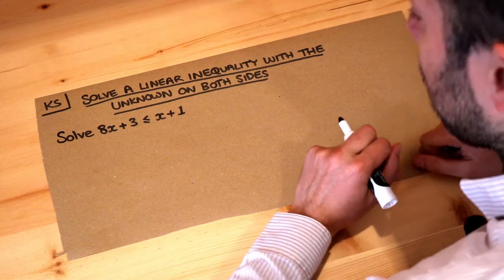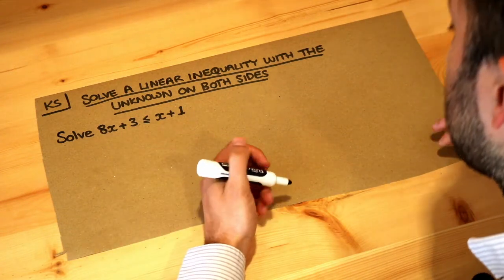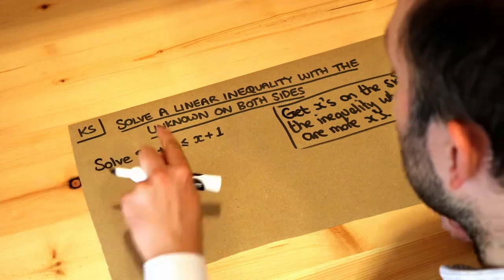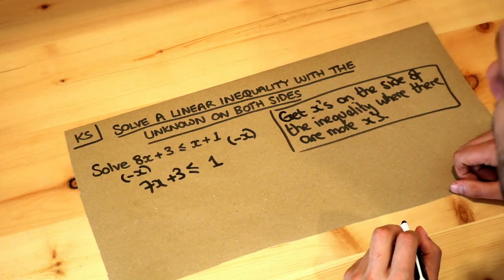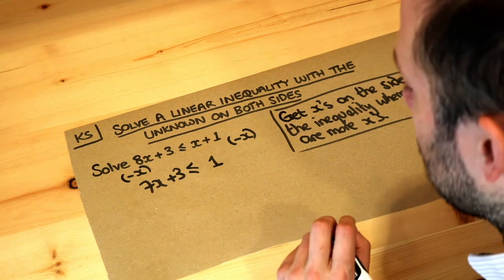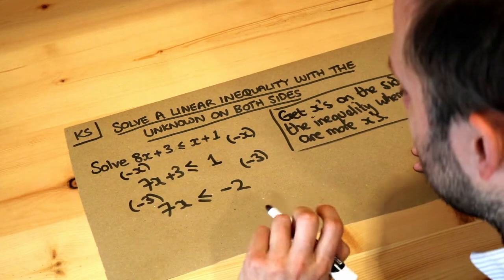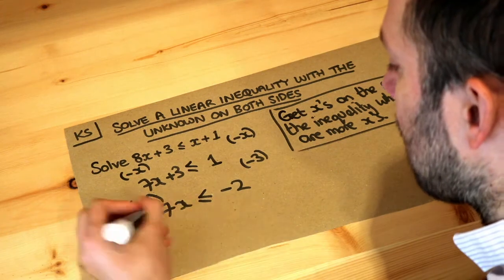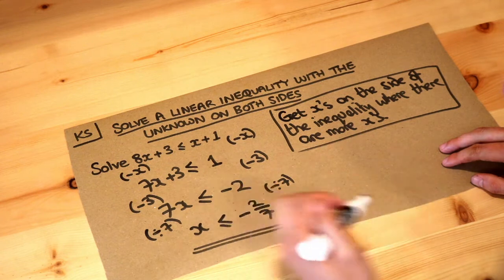Key Skill - Solve a linear inequality with the unknown on both sides.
"Solve a linear inequality with the unknown on both sides."